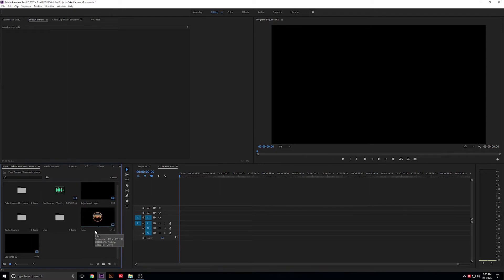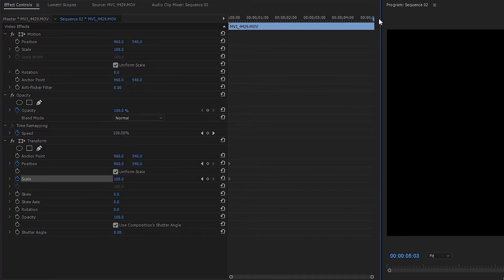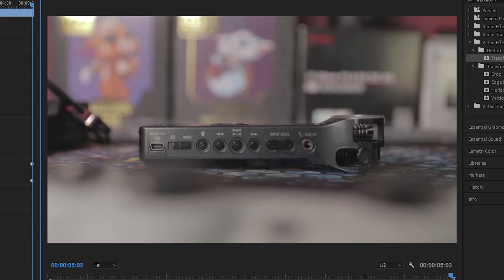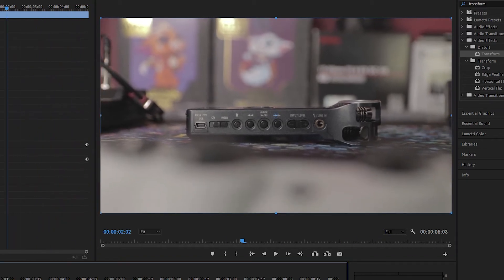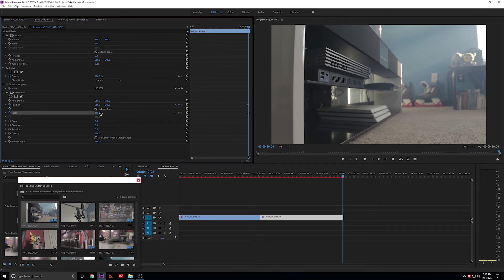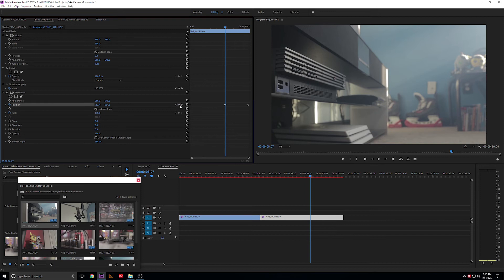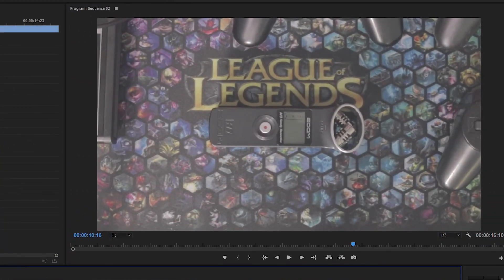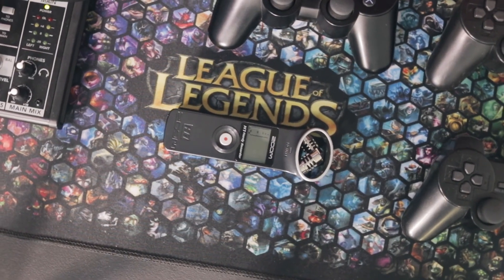How to Fake Camera Movement | Adobe Premiere Pro Tutorial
How to fake camera movement when you are filming alone and have to use a tripod. This tutorial is for the beginner to intermediate user who would like to move on from basic cuts and add something to their film that will make it feel just a bit more cinematic. In this video are 3 common camera movements that are easily done in post production.